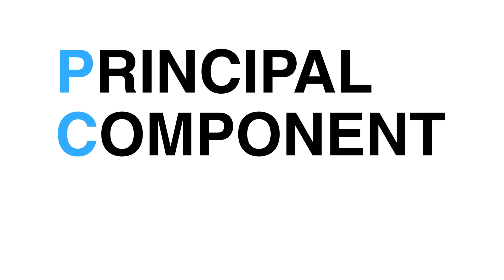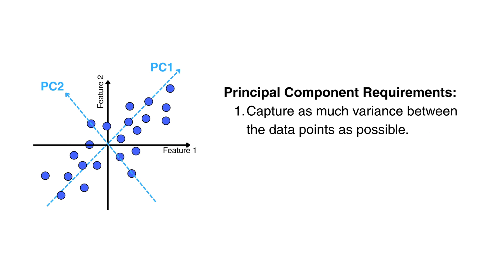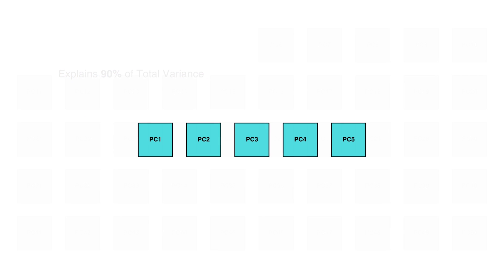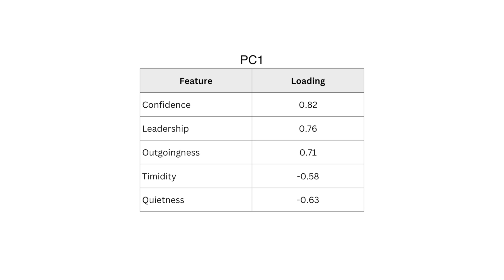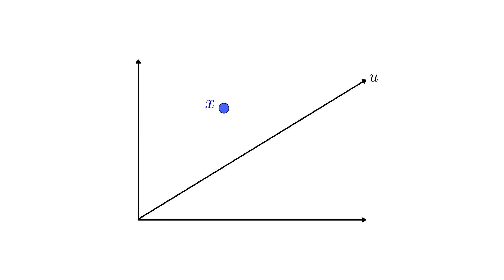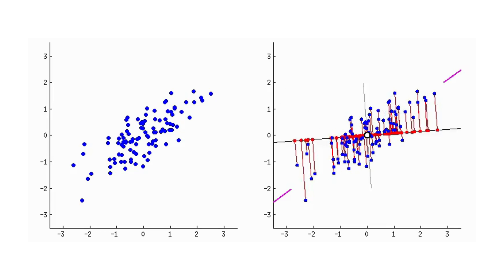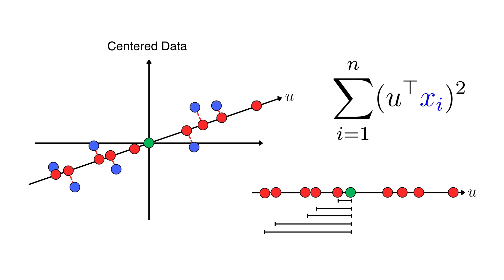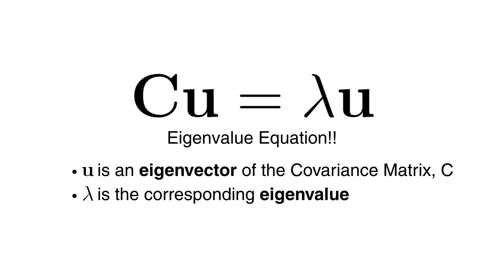Principal Component Analysis (PCA) Clearly Explained!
In this video, I break down exactly what Principal Component Analysis (PCA) is, what a principal component really means, and how to interpret the results to reduce dimensionality without losing important information. Then, I walk through how principal components are actually constructed, covering the key mathematical ideas behind PCA.
If you’ve ever found PCA confusing or abstract, this video is designed to make it finally click, with a clear explanation of both the intuition and the math.

TIMESTAMPS
0:00 - Introduction
0:44 - PART 1: What is PCA?
3:08 - PART 2: How Principal Components are Constructed (Math)
7:50 - Summary